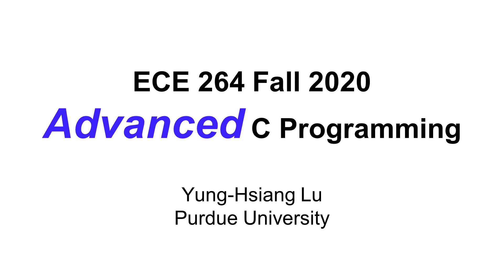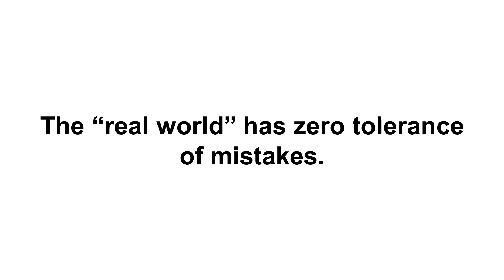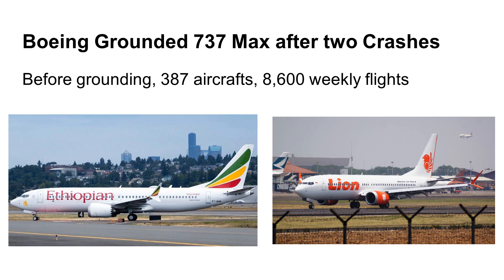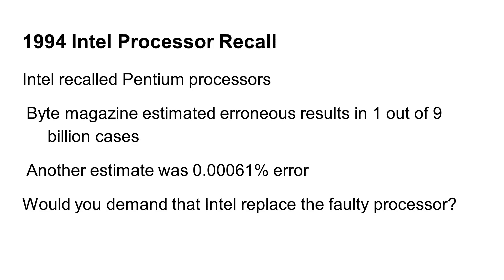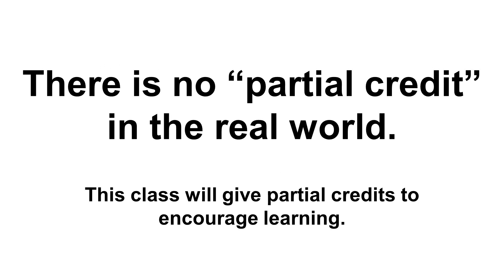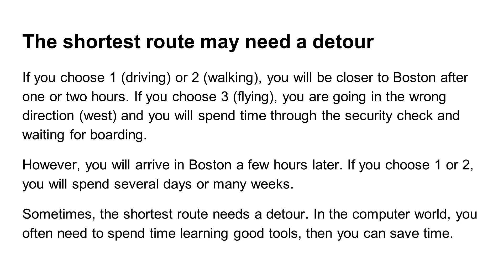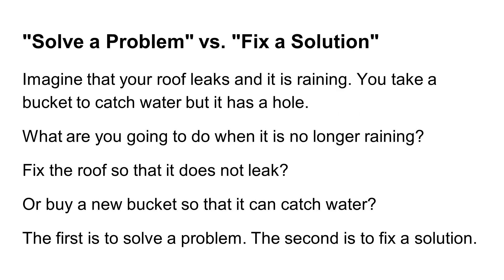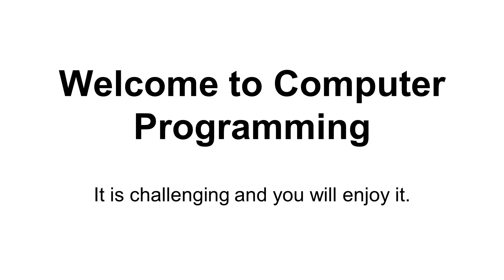C Programming, Lecture 02, Rules in Computer Programming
Computers were designed to control weapons. Thus, computers were designed to be "stupid" and follow programmers' instructions precisely. Computers cannot tolerate "small" mistakes because all mistakes are big mistakes. To be a good software developer, it is necessary to spend time and learning good programming tools. The time spent on learning tools can save a lot of time later. This is my book "Intermediate C Programming"